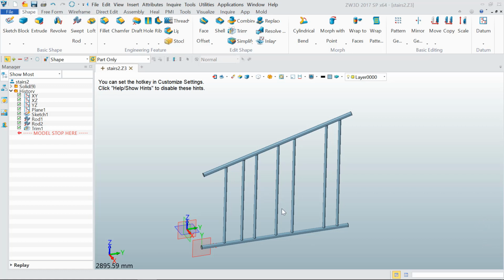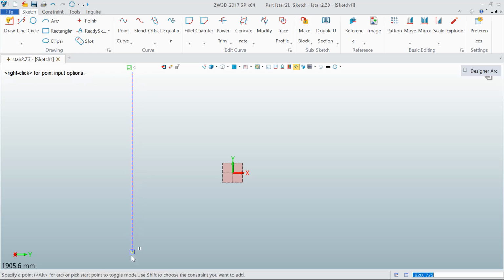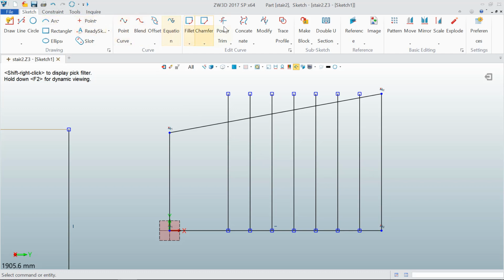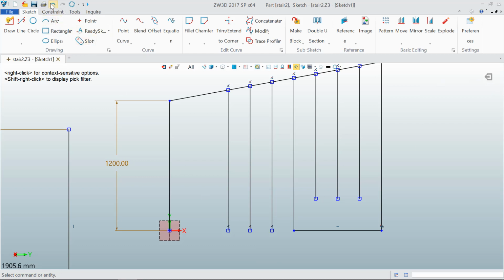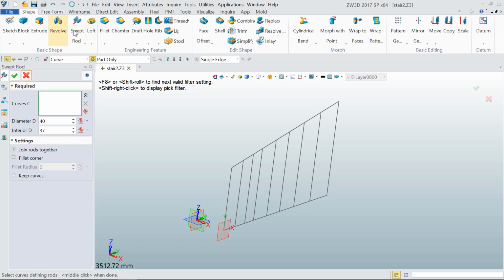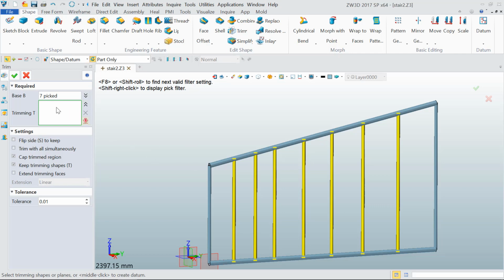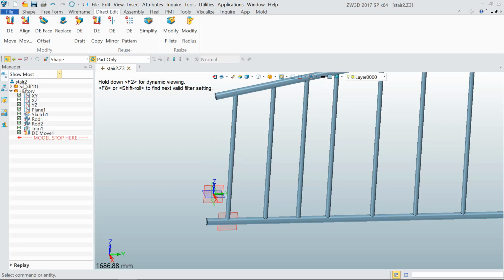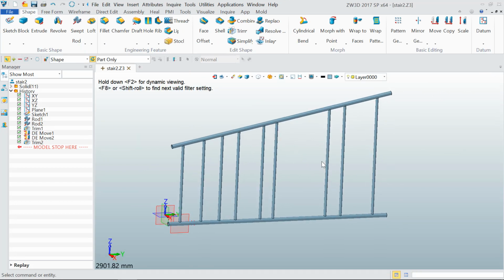ZW3D - Basic Modeling for Stair Geometry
This video demonstrates how to create a stair geometry by using ZW3D software. However, this video does requires some pre-requisite understanding on the ZW3D user interface before hand. Please watch the pre-requisite video below if you need the basic user interface information: